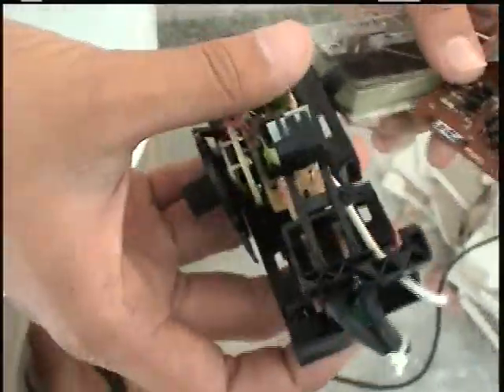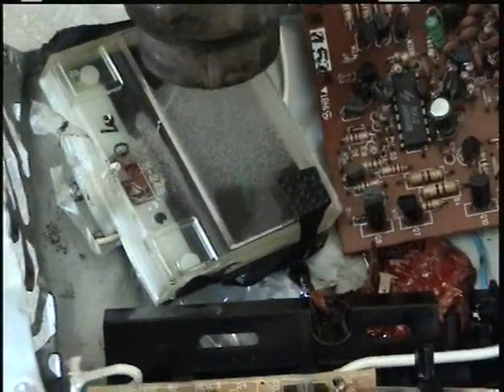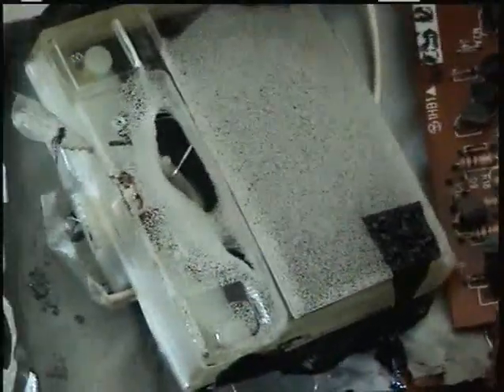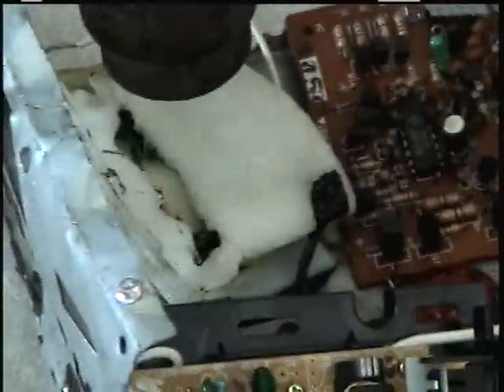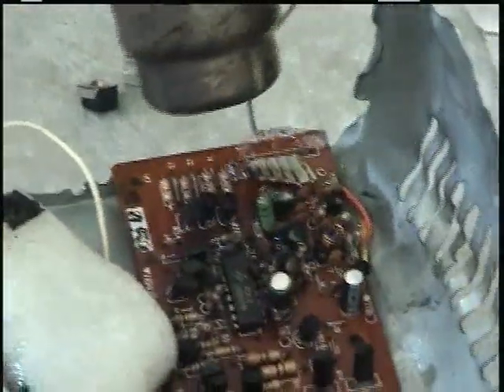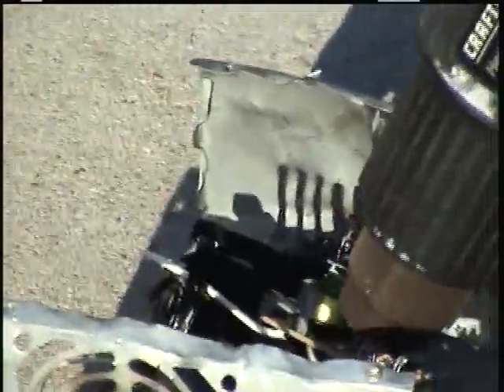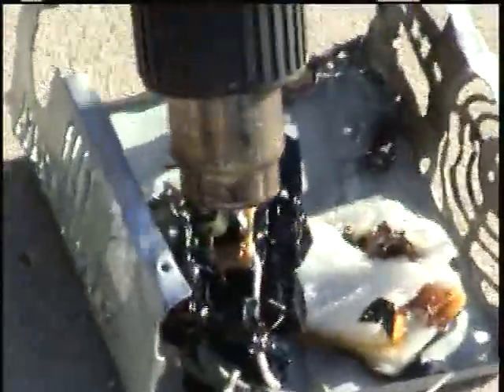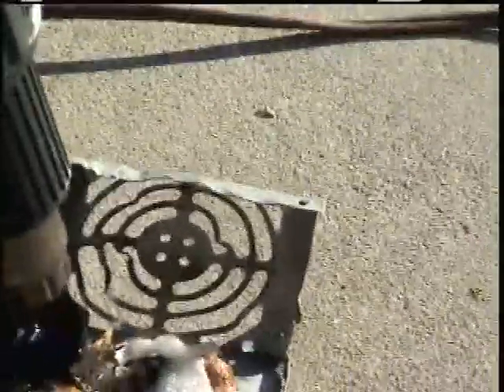Melting Things-Episode 1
We try out this heat gun on a UV Meter, RC car board, and toaster guts